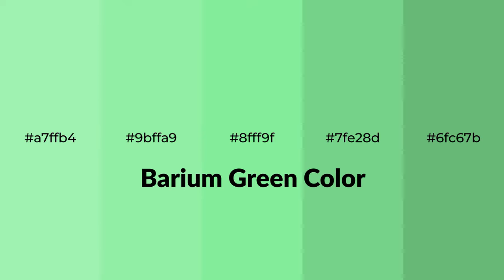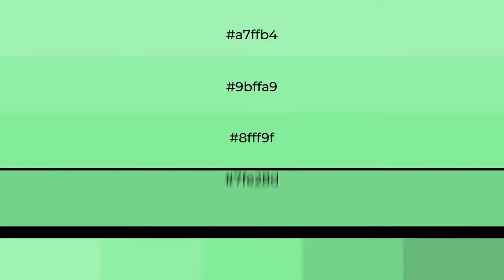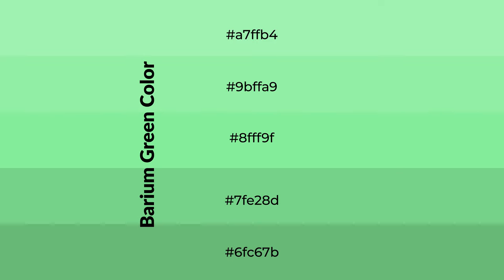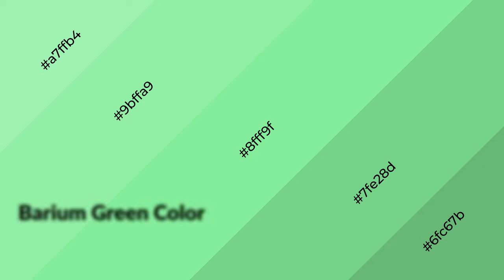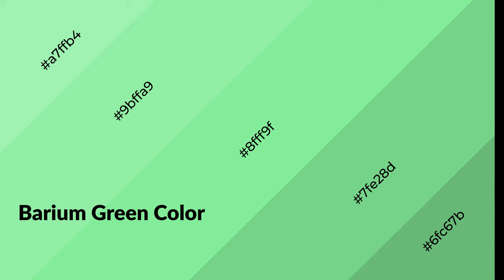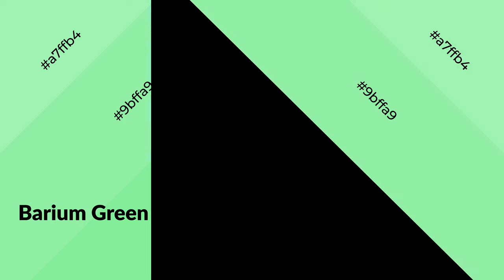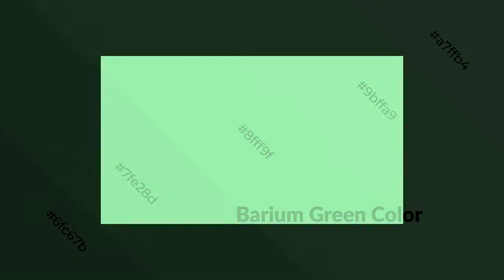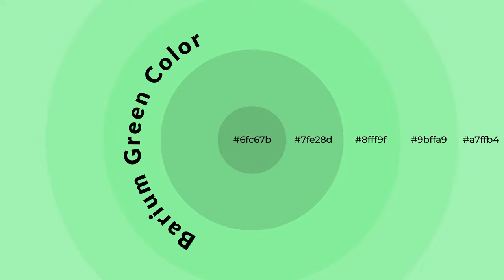Shades & Tints of Barium Green color 8fff9f A Cool Green color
Shades of Barium Green color 8fff9f Cool Shades of Barium Green color with Green hue for your project!

Shades
Hex 7fe28d

Tints
Hex 9bffa9

Barium Green is a cool color, and it emits calming, serene, soothing, refreshing, spacious, unwinding, peace and relaxed emotions. Cool colors are like water, ice, sky, grass, soft and snow. You can see them used in baby products.